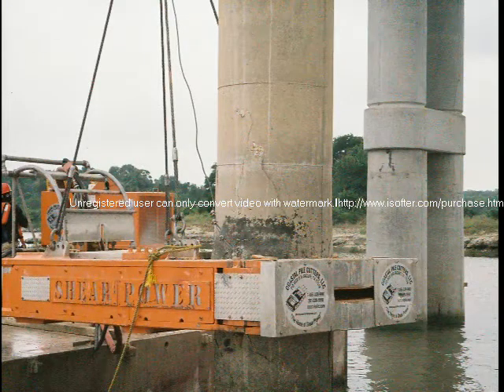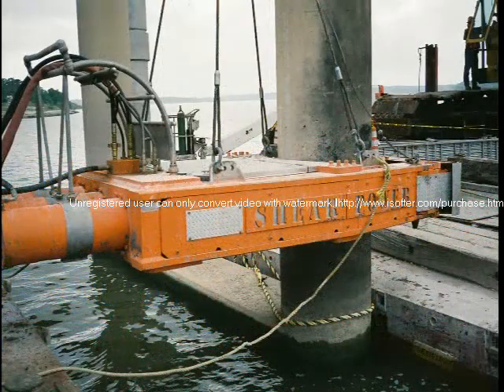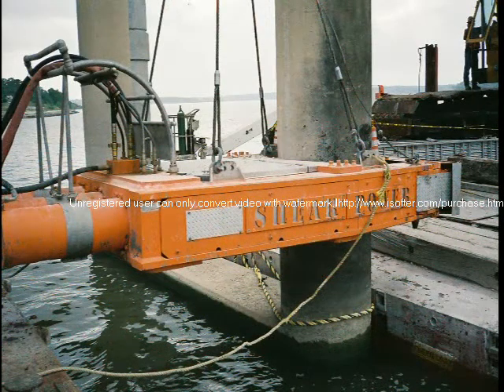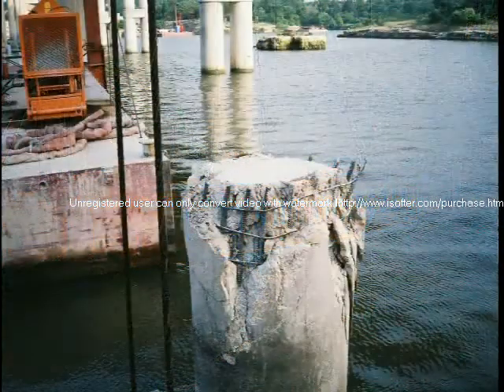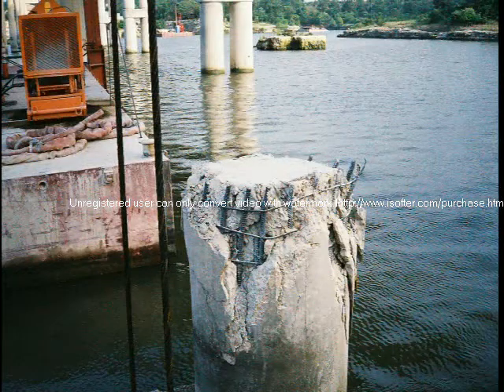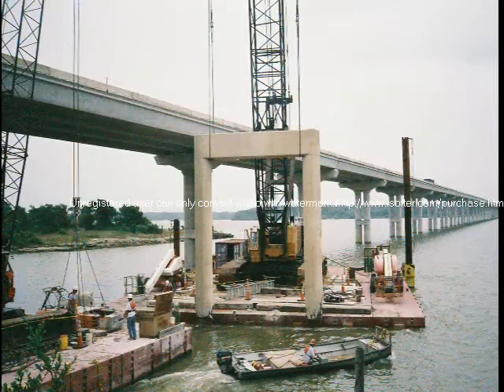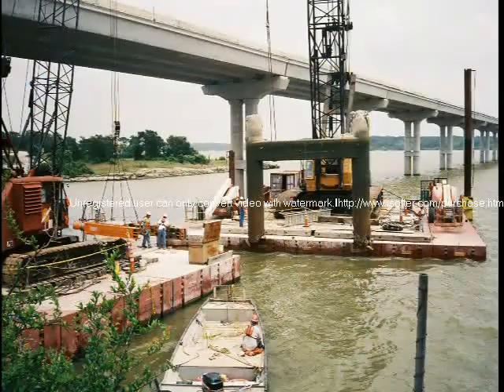Bridge demo.wmv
Video on Coastal Pile Cutters, LLC and the hydraulic shearing tool package used to cut reinforced concrete piling on large bridge demolition projects.